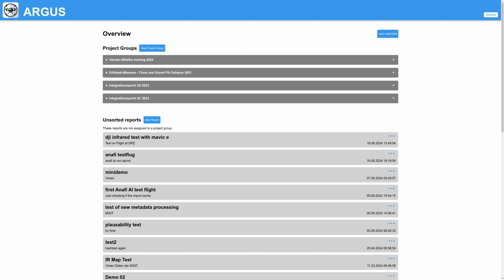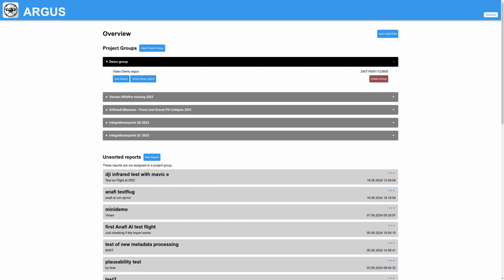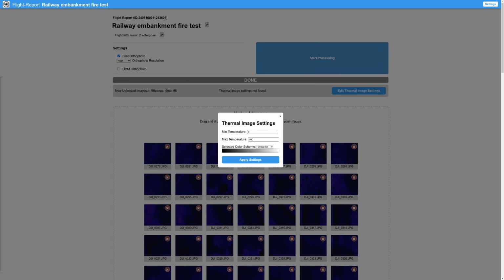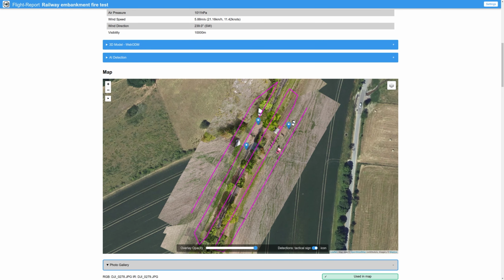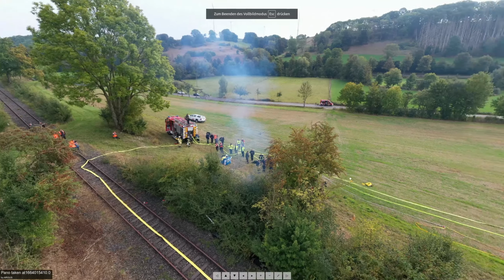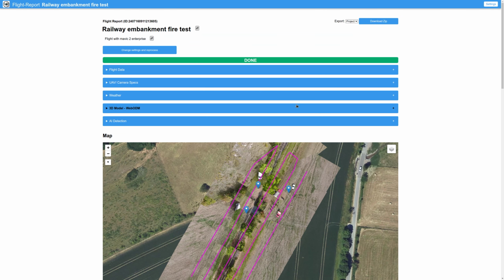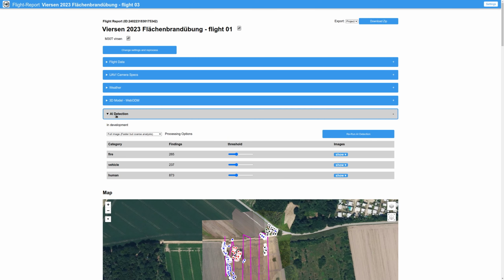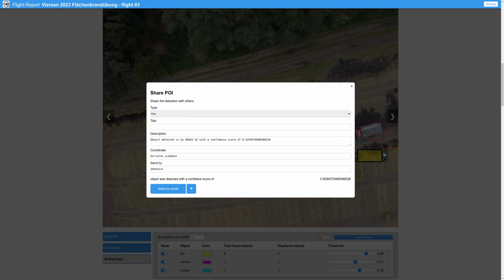ARGUS Update 7/ 2024: Aerial Rescue and Geospatial Utility System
ARGUS is a tool for the systematic acquisition, documentation and evaluation of drone flights in rescue operations. In addition to the very fast generation of RGB and IR orthophotos, a trained AI can automatically detect fire, people and cars in the images captured by the drones. The video gives a short introduction of the updates to the Aerial Rescue and Geospatial Utility System.